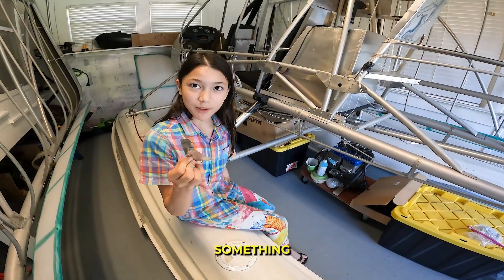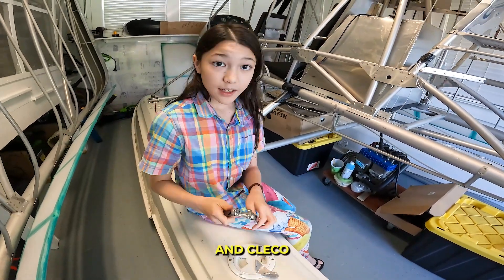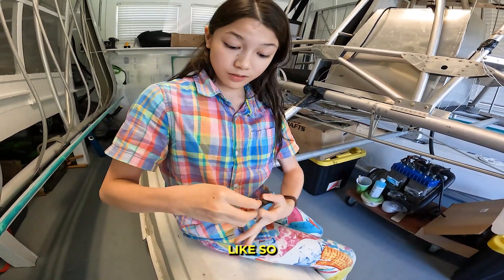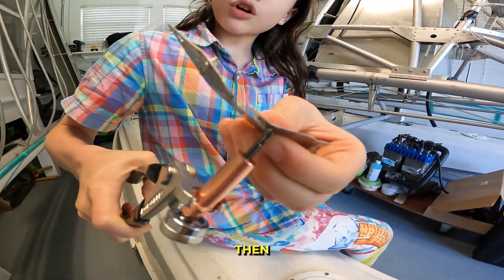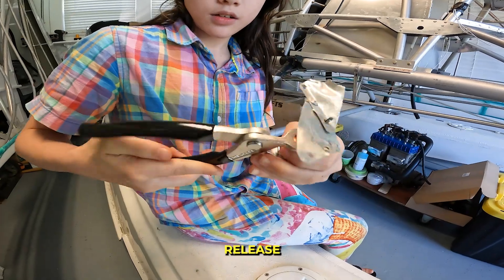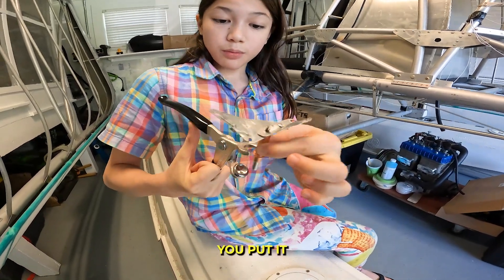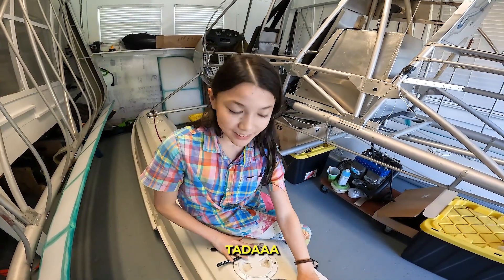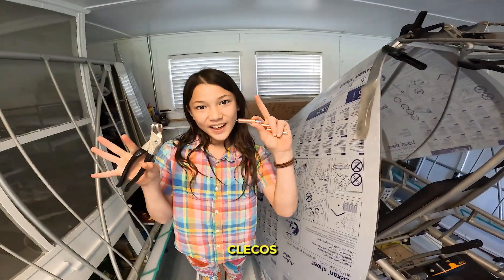Episode 54: Introduction to Clecos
Today we are demonstrating how clecos work. Clecos act like a temporary rivet if you need to hold two pieces together and be able to separate them later.